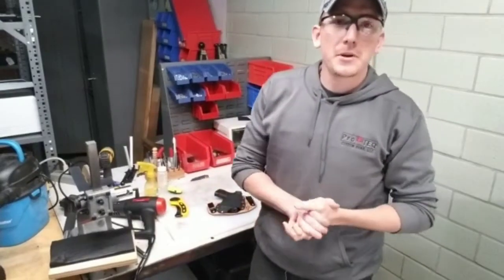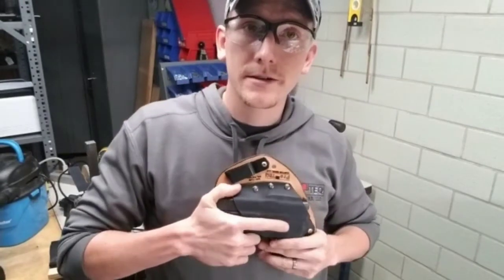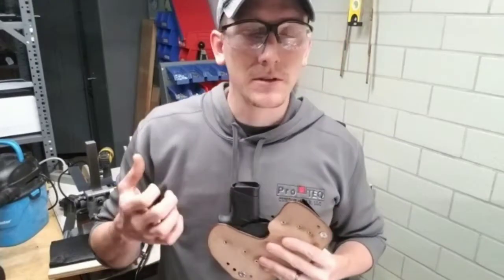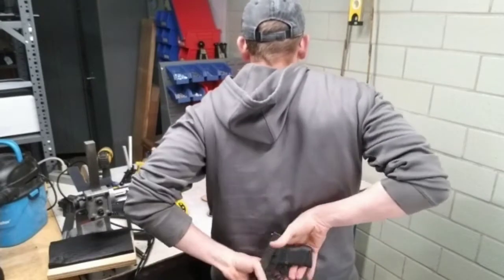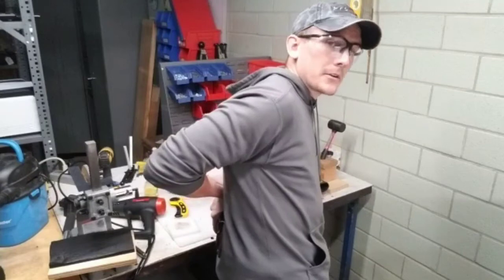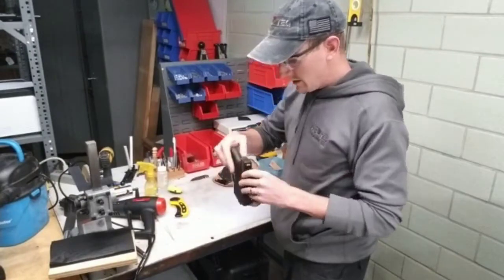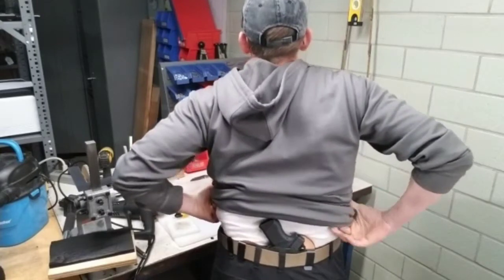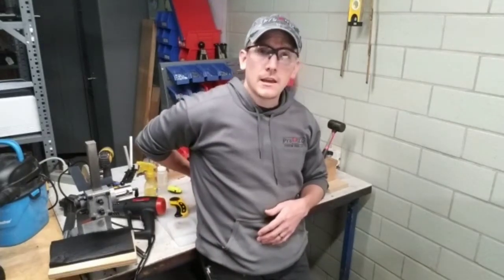IWB Small of The Back Holster (S.O.B.) Improvements, 20180430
This video shows our latest version of the S.O.B., and goes into detail as to why it is a great option for that carry position.